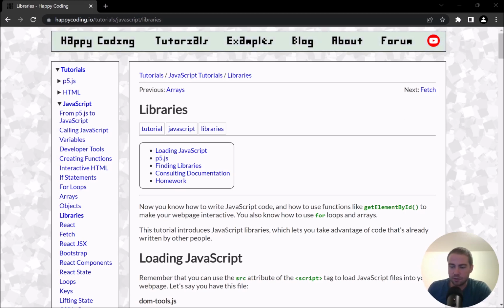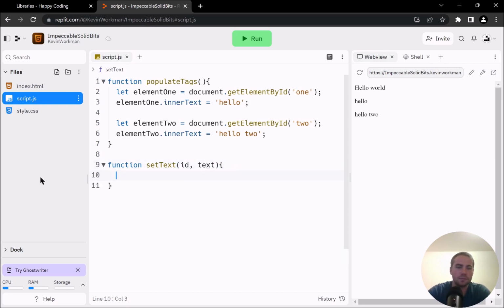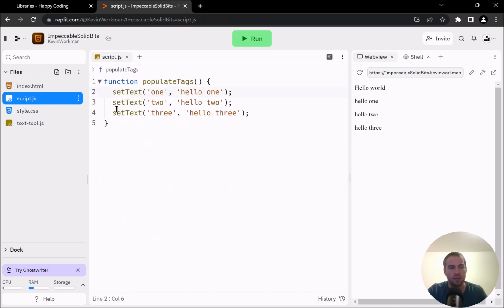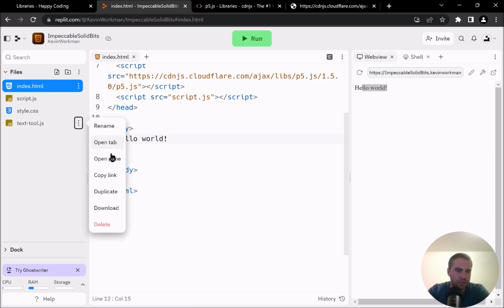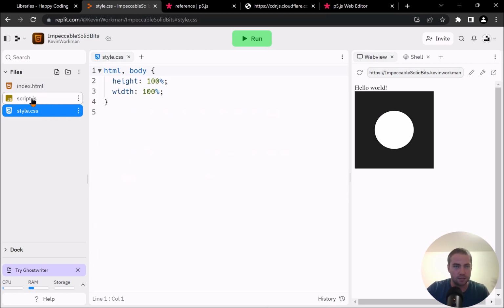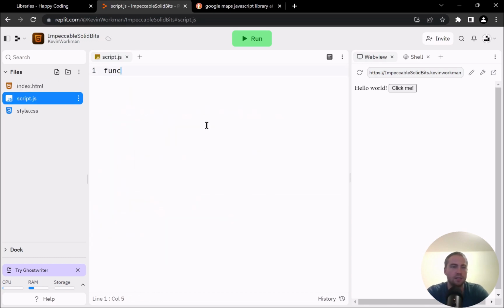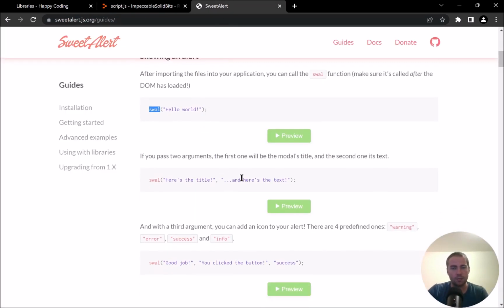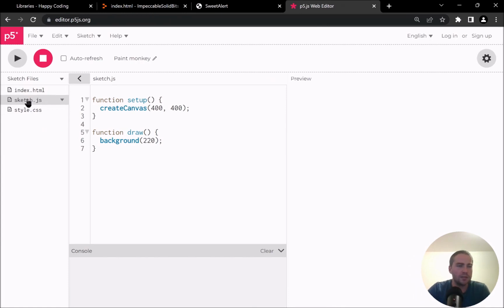JavaScript Libraries - Intro to Creative Web Dev Week 13